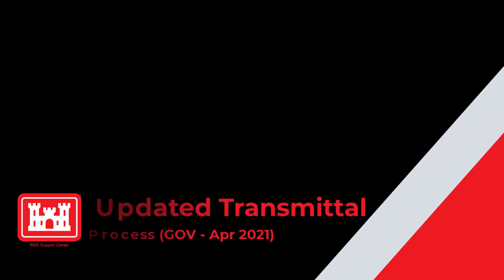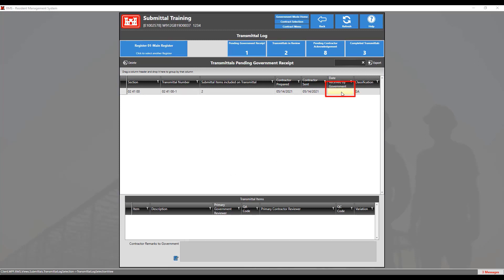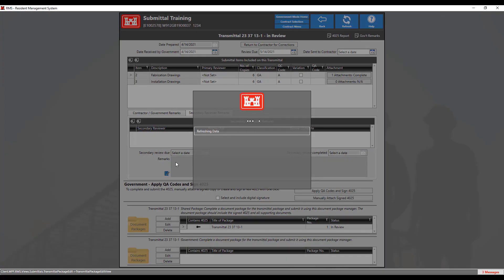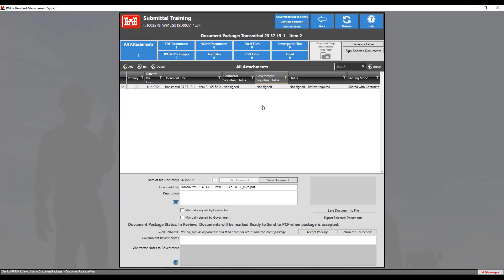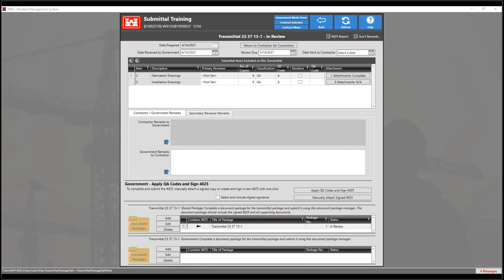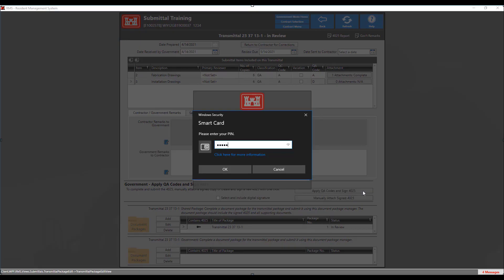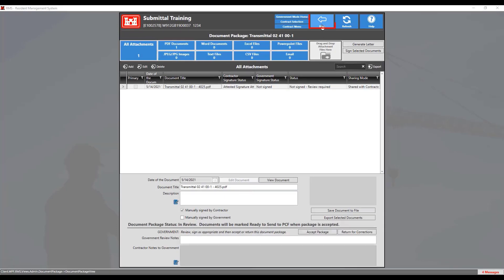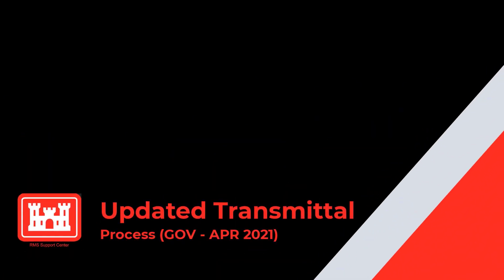Updated Transmittal Process (GOV - Apr 2021)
This video describes the entire process for the government to find, accept, review, complete and return a transmittal sent by the contractor.

Table of Contents:

0:00 - Introduction
0:08 - Topic Overview
0:16 - Transmittal Process Demonstration
5:32 - Sending 4025 Information
8:14 - Summary